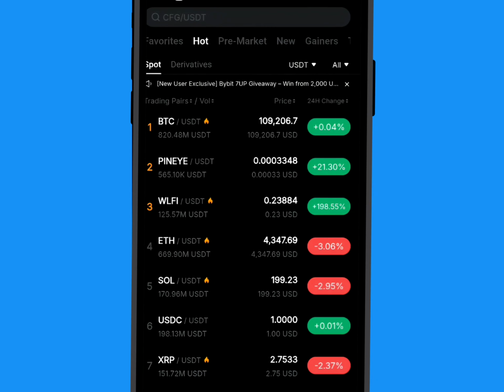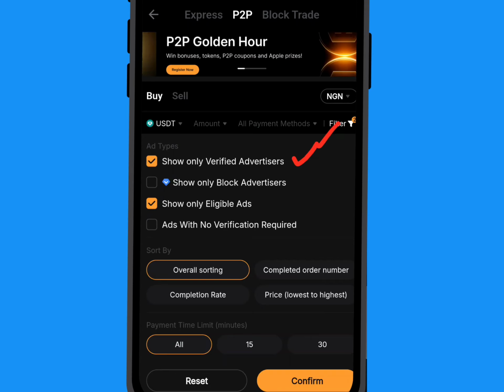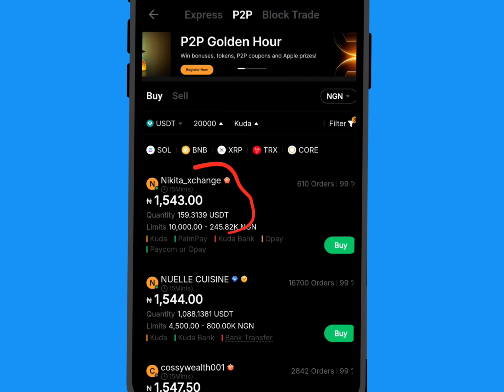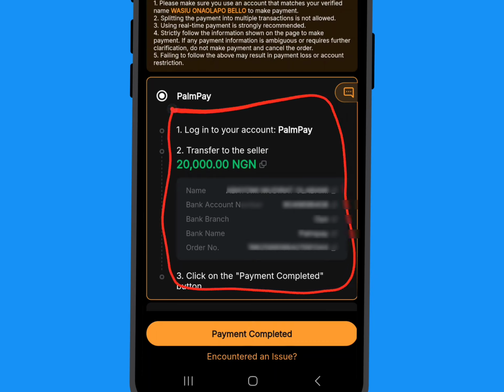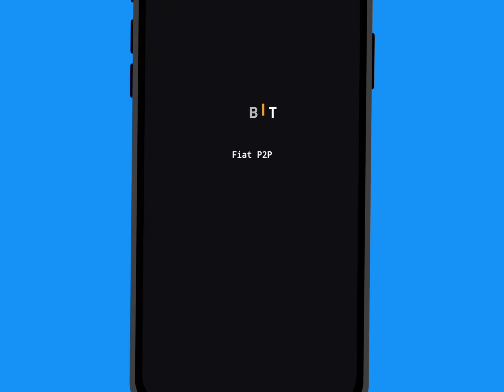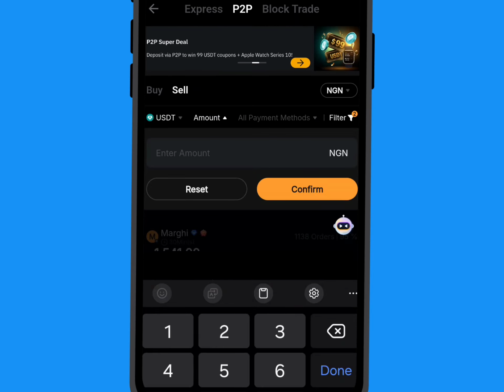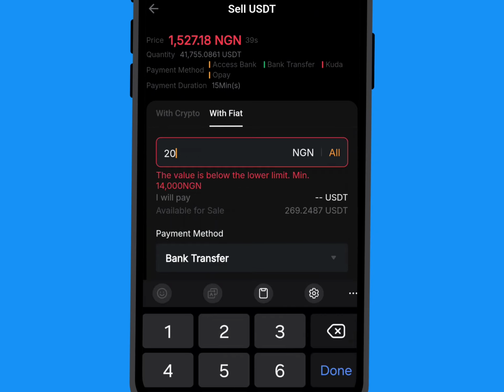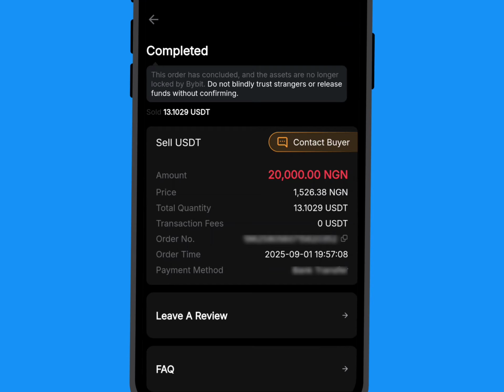How to Sell USDT on Bybit P2P in Nigeria | To Naira (Full Guide)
In this video, I’ll walk you step-by-step on how to buy and sell cryptocurrency using Bybit’s P2P platform. Whether you're trading USDT or other cryptos, you'll learn how to safely convert fiat to crypto and vice versa — using peer-to-peer transactions with no added fees!

What you'll learn:

1. How to access Bybit’s P2P platform

2. Steps to buy crypto using local currency

3. Steps to sell crypto and receive fiat

4. Tips to avoid common mistakes and find trusted traders